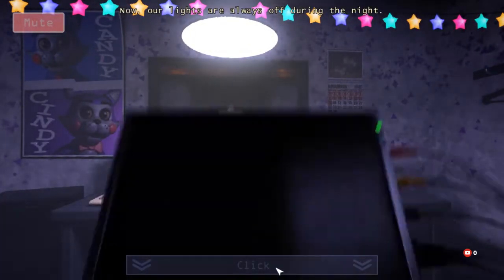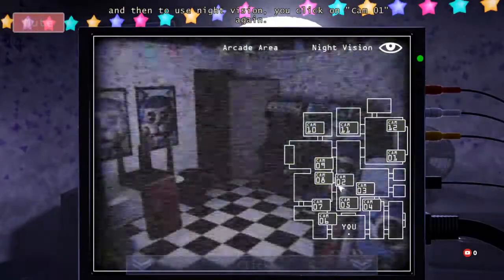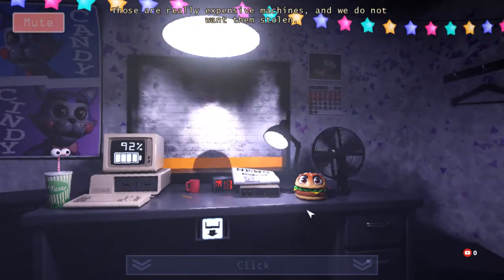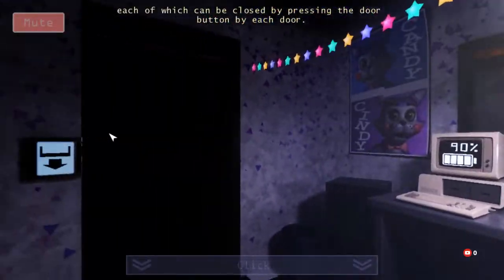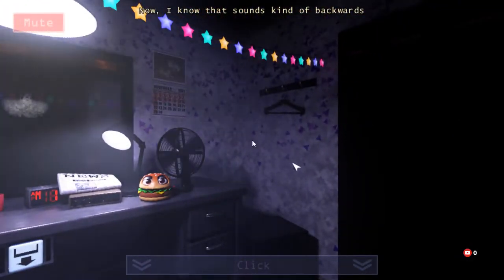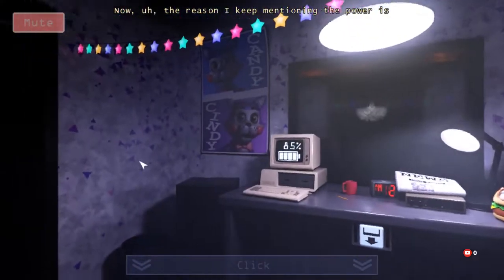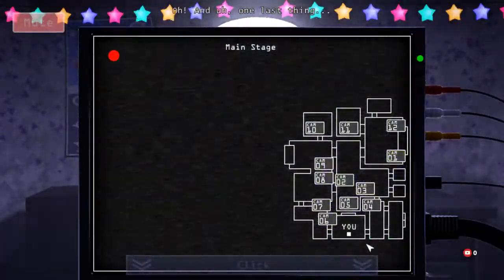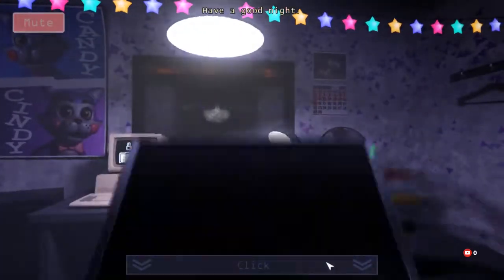FNAC night 1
hey guys if you want more of this hit sub and the little bell for more videos like these and also like as well